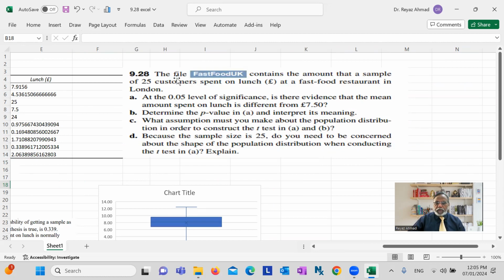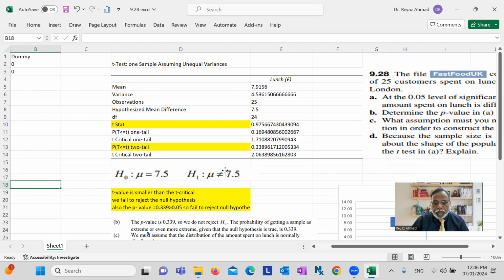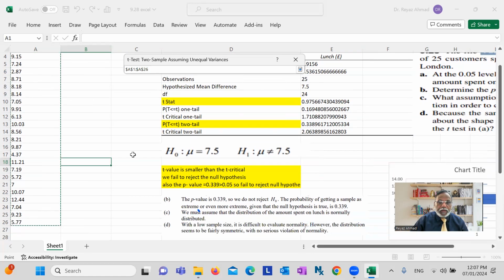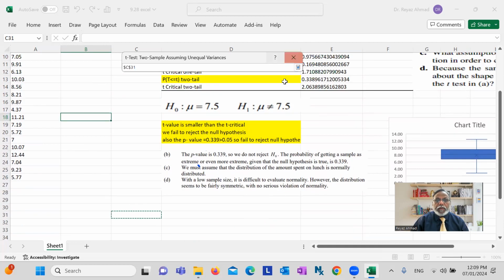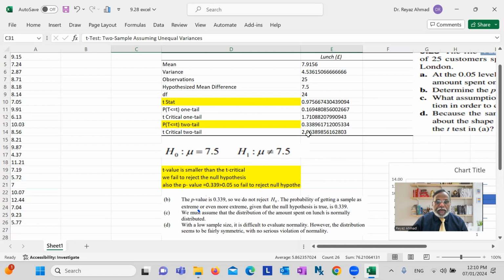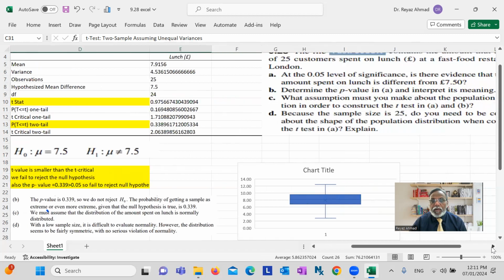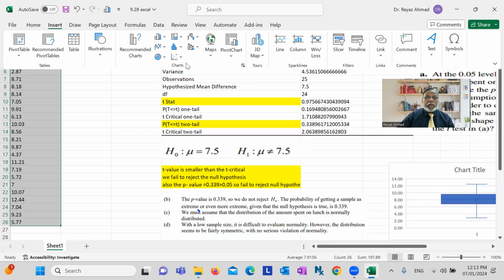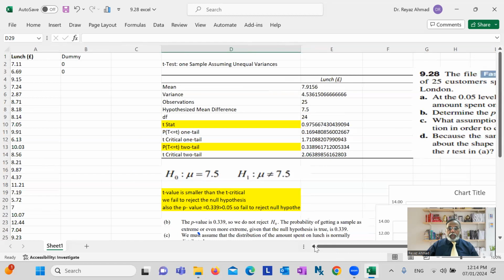Testing of Hypotheses: - Problem with Solution in Excel with Data Analytic tool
Welcome to my latest tutorial on hypothesis testing using Excel! 📊 In this video, we'll dive into the world of statistical analysis and demonstrate how Excel can be your go-to tool for conducting hypothesis tests.

Whether you're a student tackling a statistics course or a professional seeking to enhance your data analysis skills, understanding hypothesis testing is crucial. We'll guide you through the process step by step, making it accessible and practical.

So, grab your notepad and get ready to level up your statistical analysis game with Excel! Let's dive in! 🚀